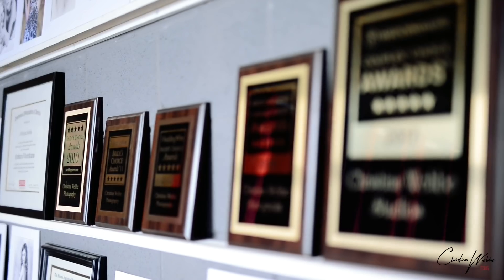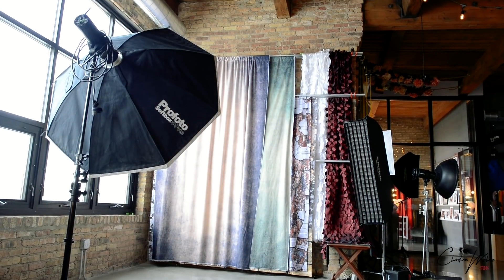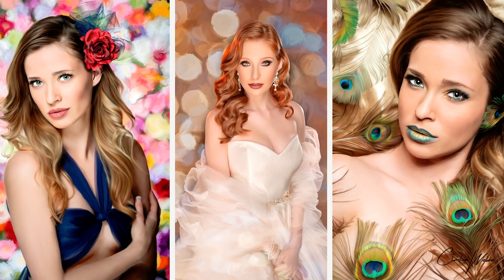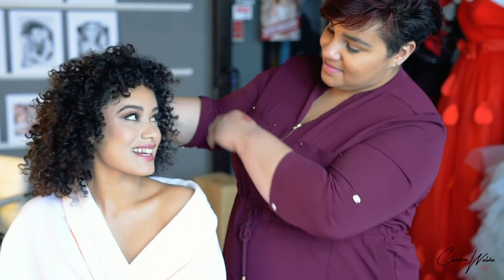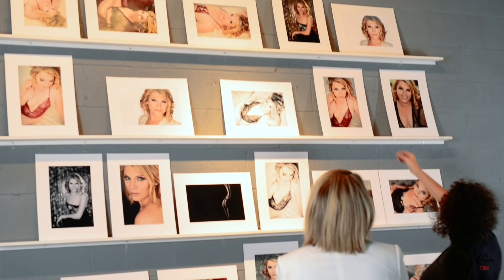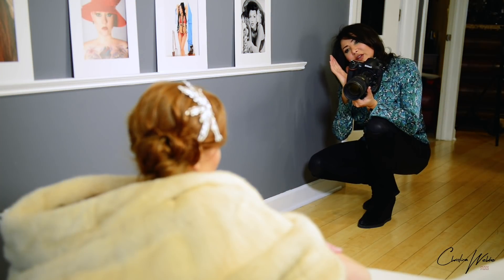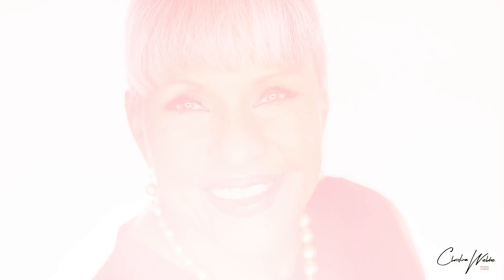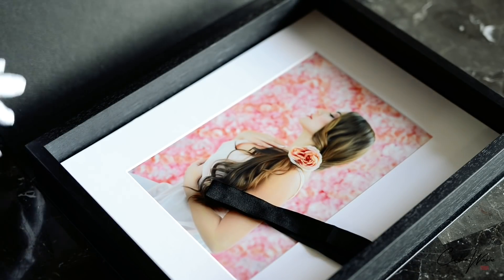Beirut Lebanon Photographer what to expect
Have you ever wondered what happens at a photoshoot? Well here's your chance to learn about how we run our photoshoots. We are a female only staff studio and we photograph women and men. We specialize in headshots, portraits, weddings, and boudoir photography. We are the first and only Lebanese Boudoir photography Studio in the Middle East. We service Beirut and all Lebanon, we service Qatar, Kuwait, Bahrain and the UAE. Shoot us an email and we'd love to chat with you to learn about your photography needs.